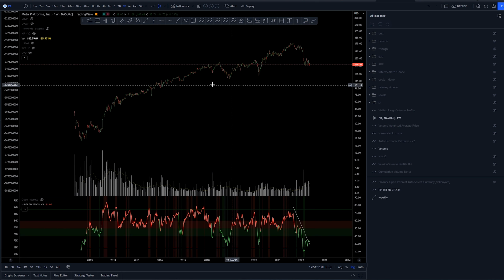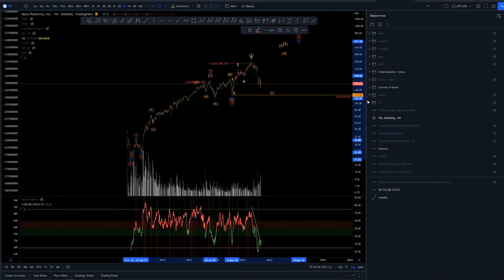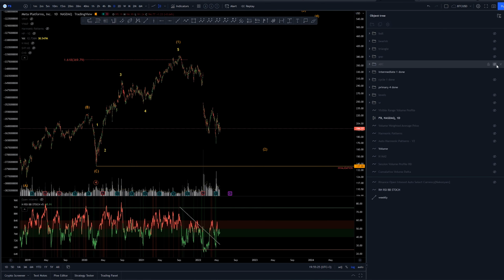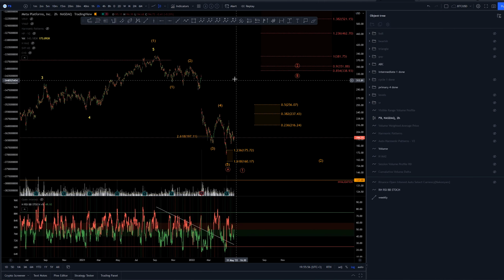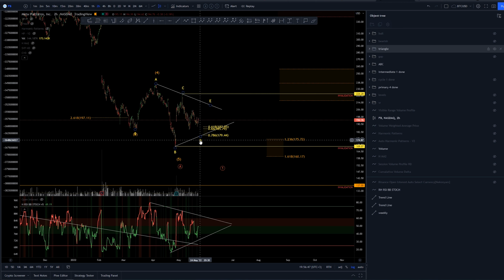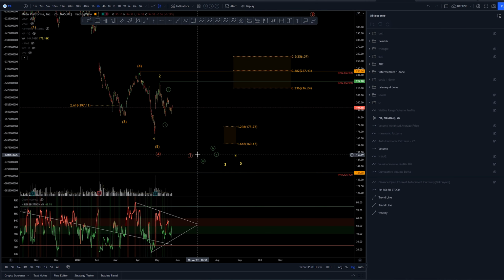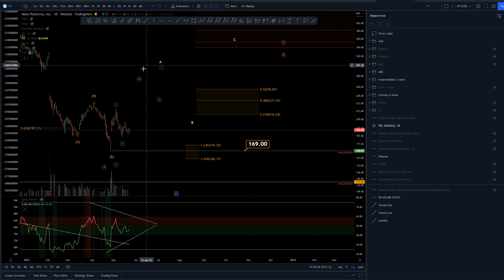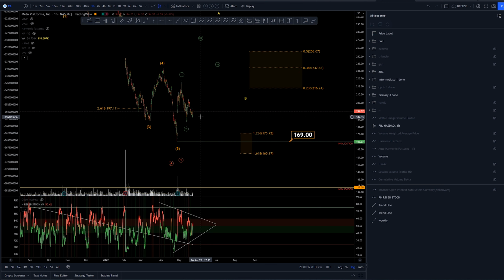META PLATFORMS INC. ($FB) Bounce? Technical analysis with Elliott Wave Theory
What might happen to $FB price? We'll delve into wave analysis with Elliott Wave Theory and take a look at major Support and Resistance areas. Educational videos of Elliott wave on playlist "Elliott Wave Theory Basics".

00:00 Intro
00:27 Elliott Waves - High timeframe
01:26 Elliott Waves - Medium timeframe
06:15 Outro